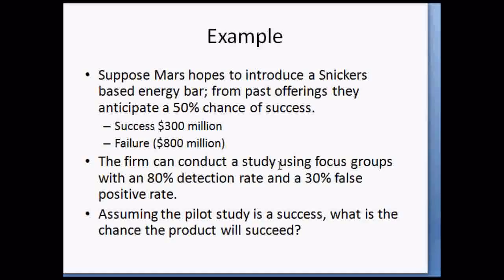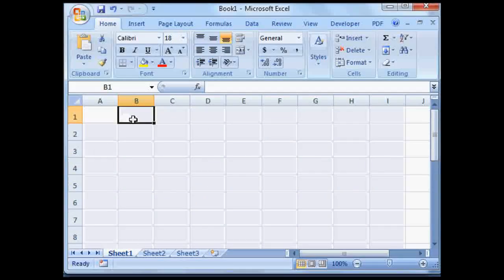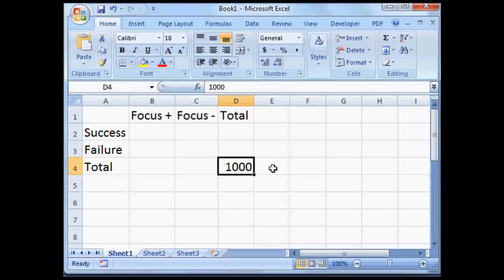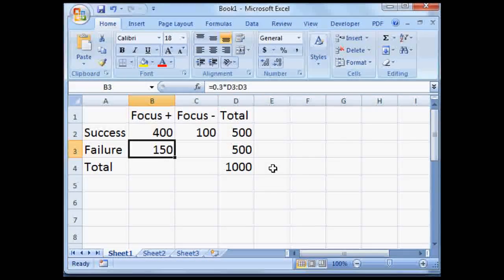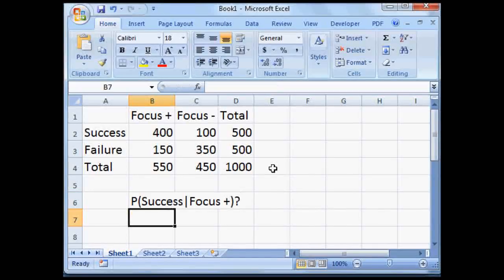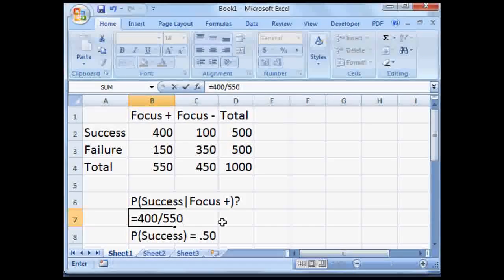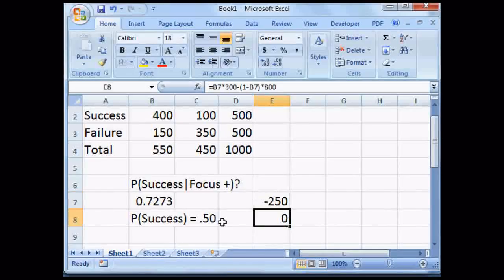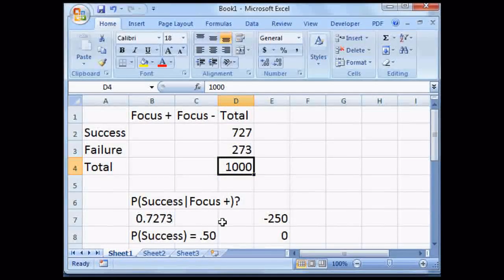560 lecture 3 probability part 2 5